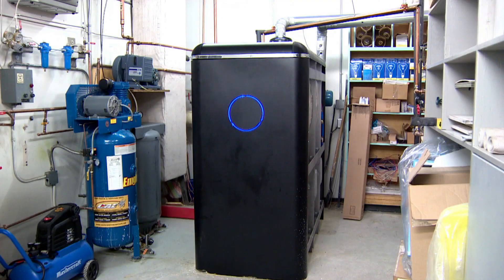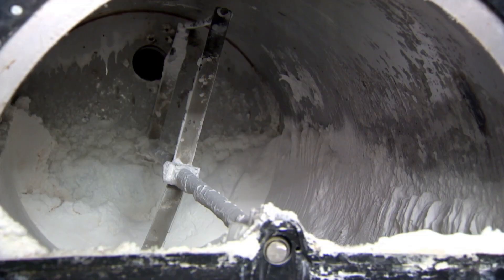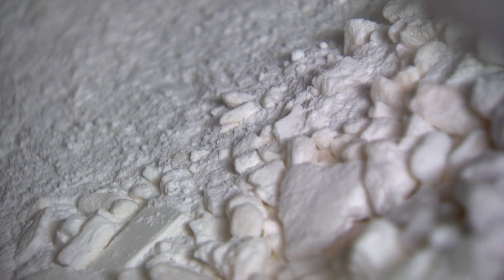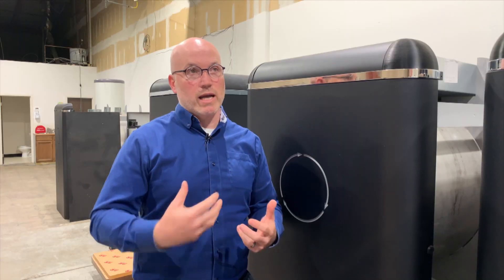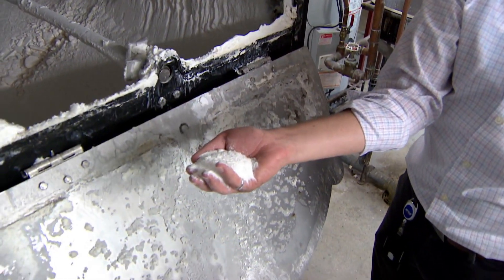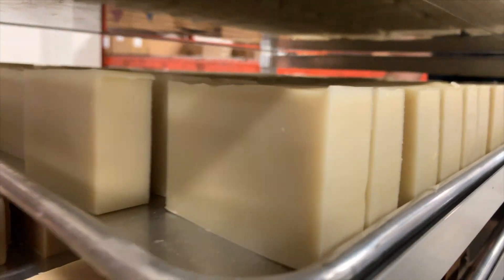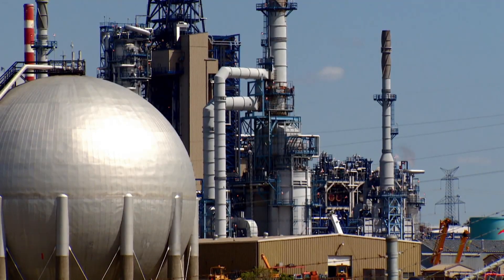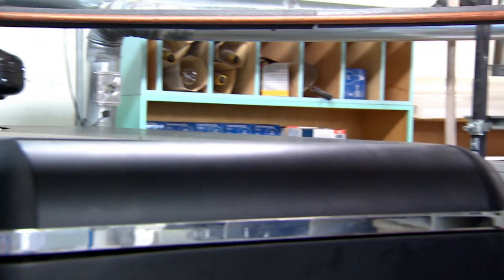Company turns CO2 emissions into soap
Calgary startup Clean02 has developed the technology to turn CO2 emissions from industrial furnaces and boilers into potash for use in soaps, detergents, the agricultural sector, and the pharmaceutical industry, among others, using a device called CARBiNX.